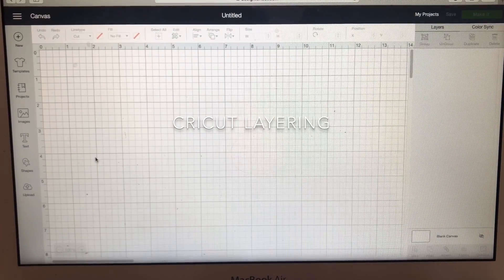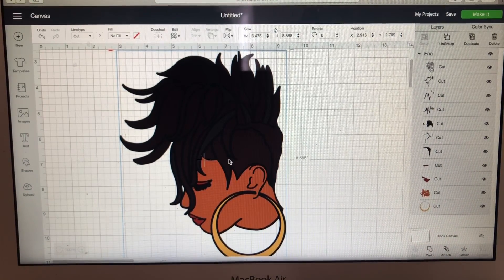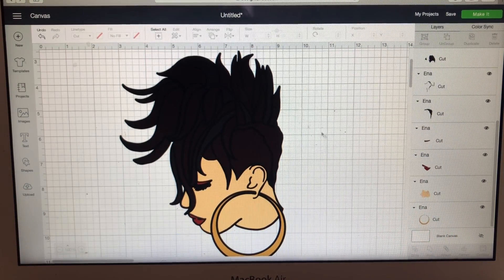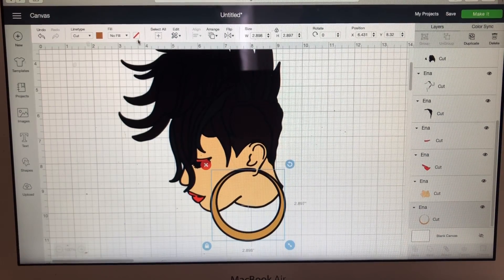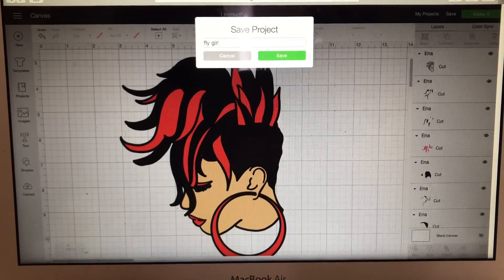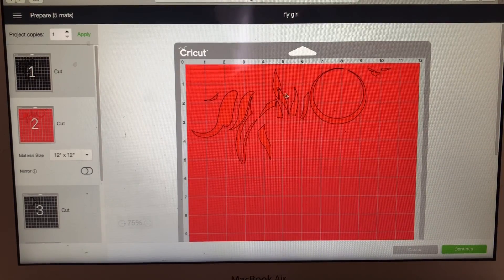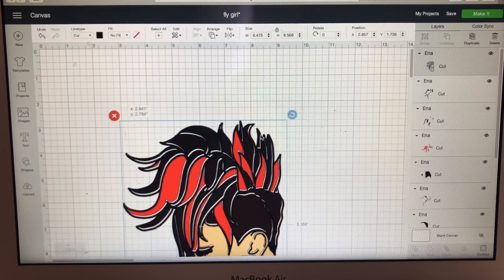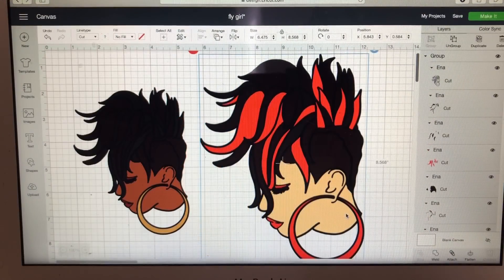Cricut Layering Tutorial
Let’s learn how to use the layering tool in Cricut Design Space/Studio. This quick and easy tutorial will help you unlock unbelievably awesome new ideas for your future projects.  My viewers can use this as sublimation, for t shirts, mugs, tumblers or etc.
All Day Pink was not paid to express views positive or negative about images or items used.